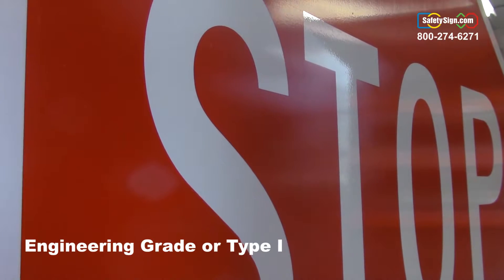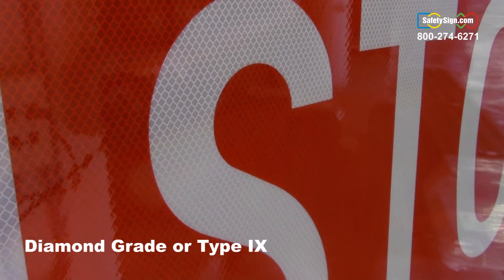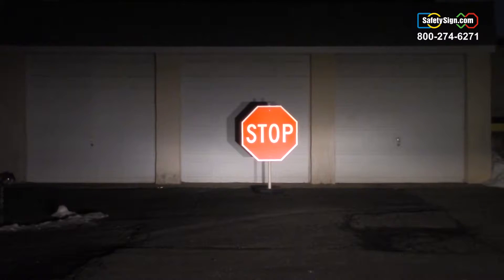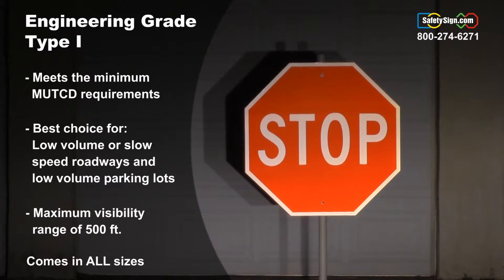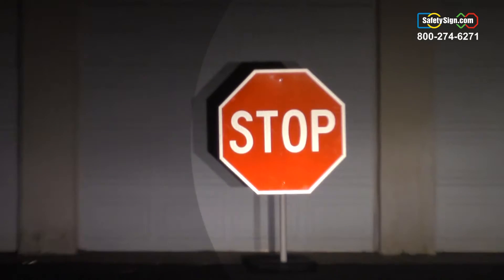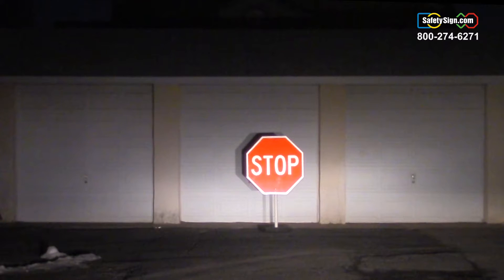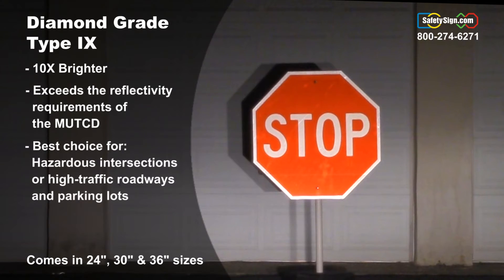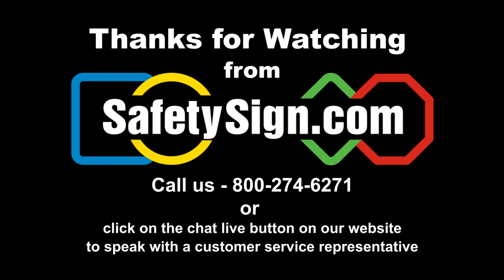STOP SIGN REFLECTIVITY VIDEO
This video demonstrates the different types of reflective material we offer our Stop Signs in at SafetySign.com!